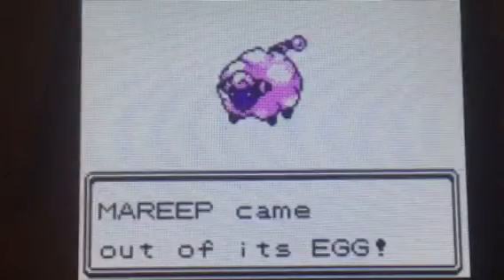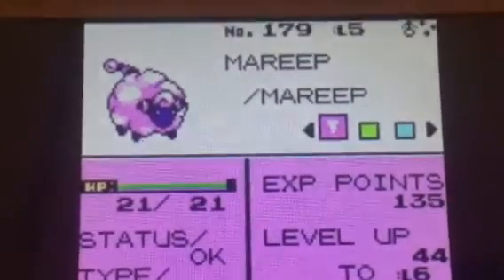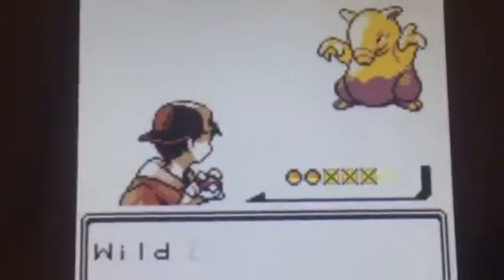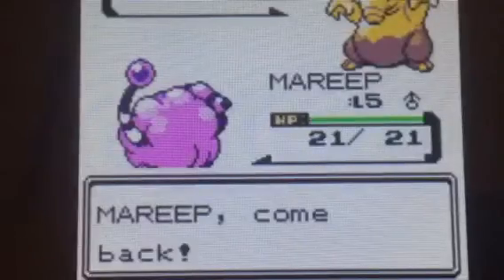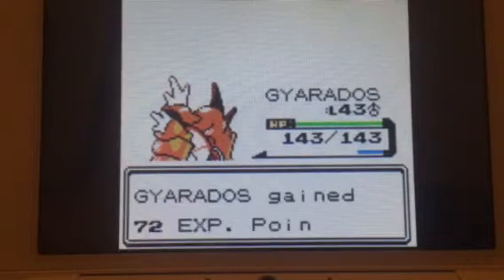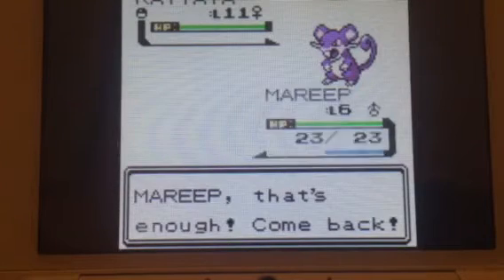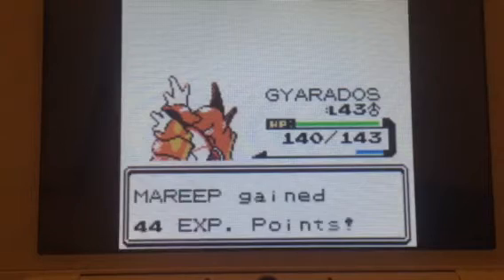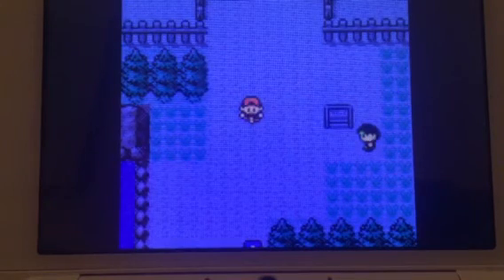Pink sheep🐑 Shiny mareep on silver vc after 62 eggs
This took 62 eggs and 5 hours of my time but it was well worth it in the end
Peace✌️️